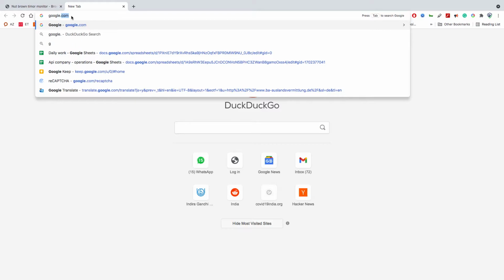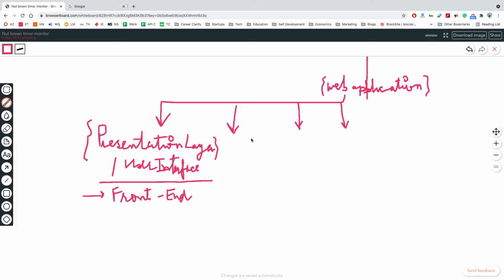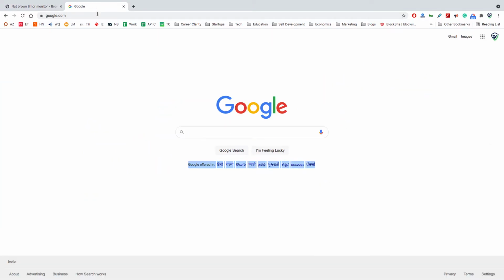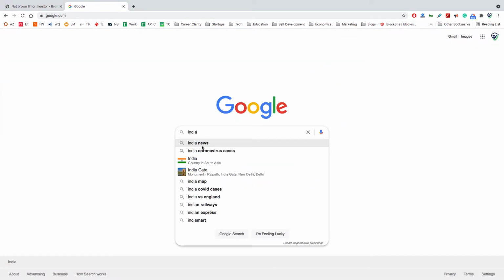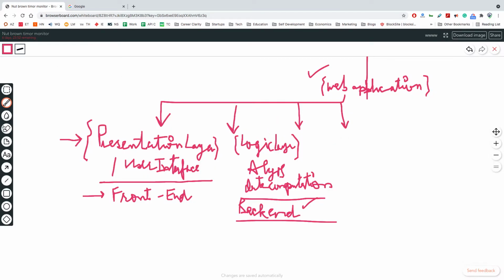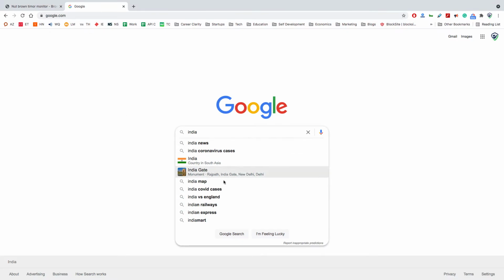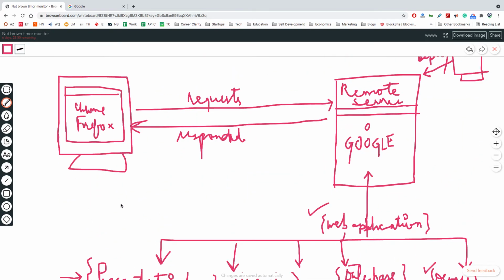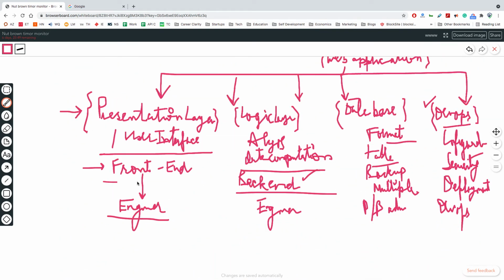What are the components of a web application ? Front-end, backend, database, dev-ops? | Lecture 2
1. What are the major components of a web application
2. Presentation layer -frontend, logic layer - backend, database, DevOps - configuration and security.
3. Frontend and DevOps roles are seeing massive demand